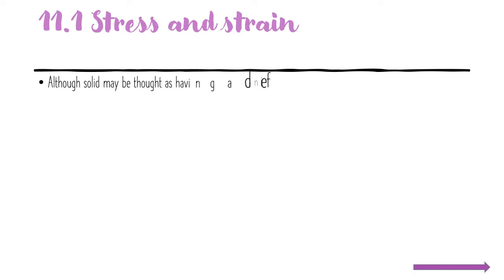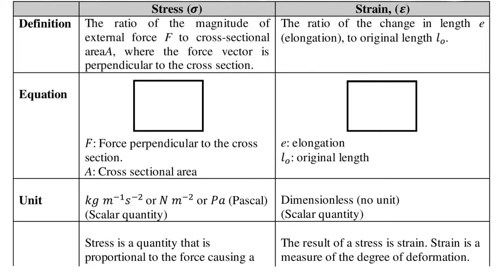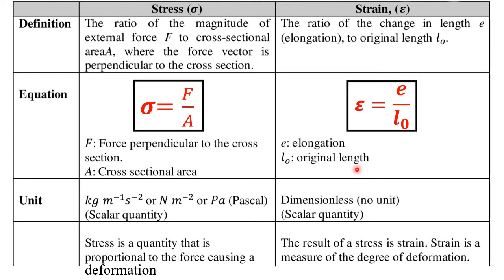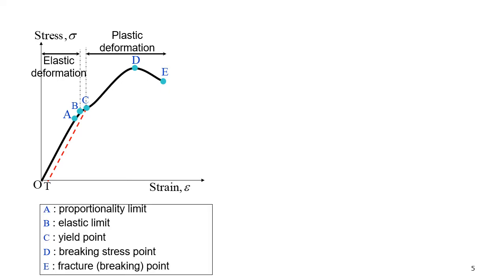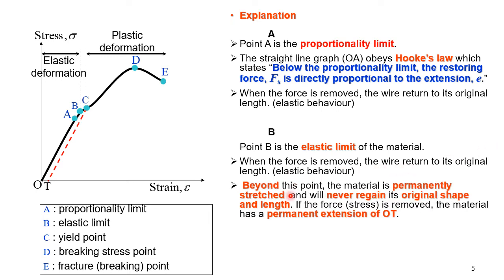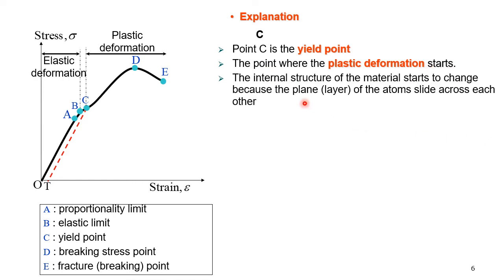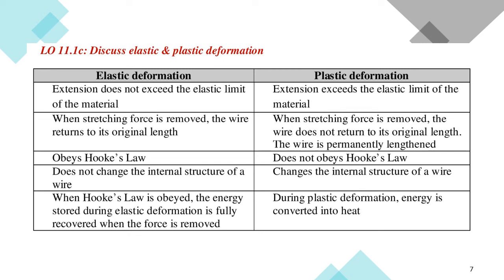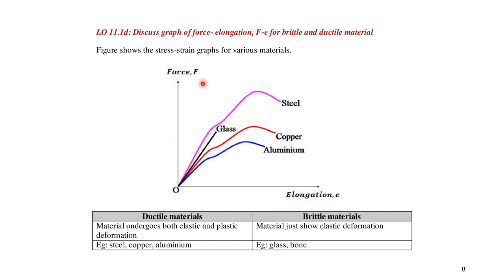Chapter 11, Deformation of Solid (Part i)